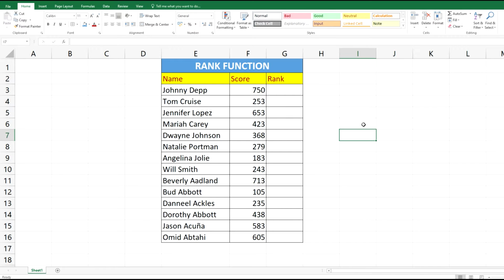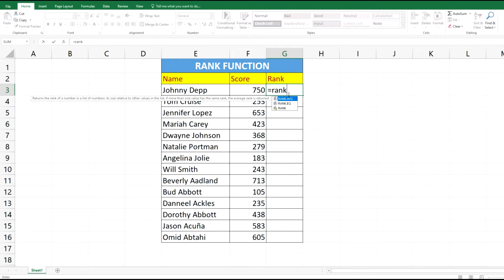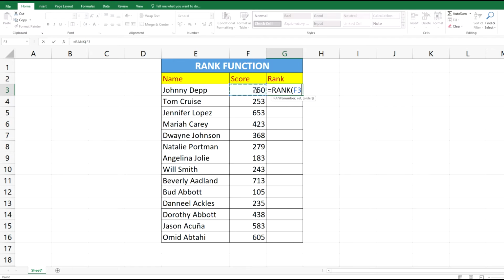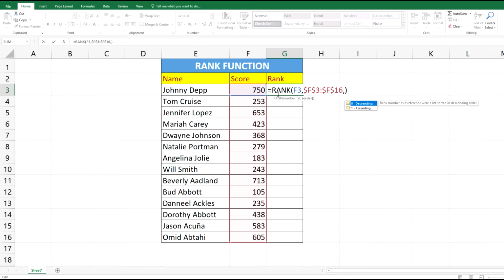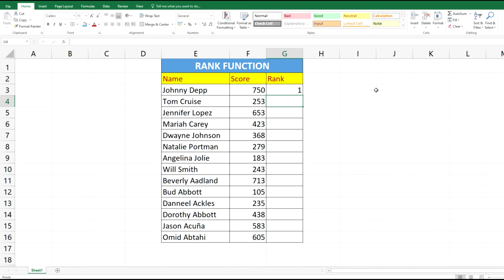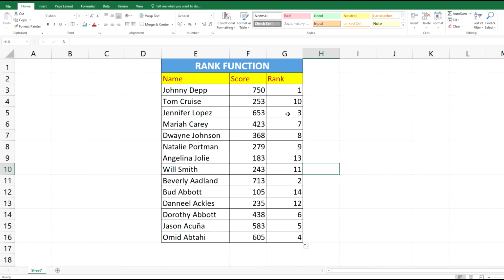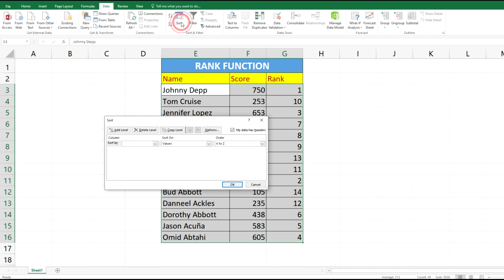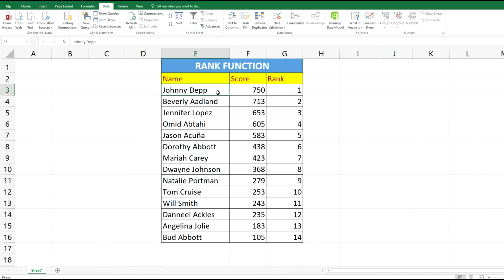Learn RANK Formula in Excel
Learn How to use RANK formula in Microsoft Excel.